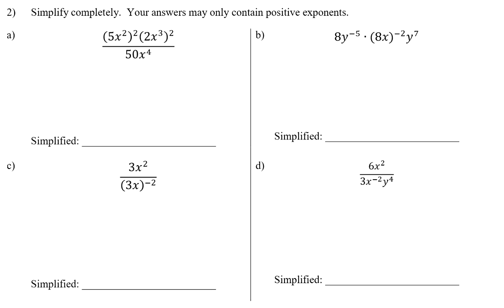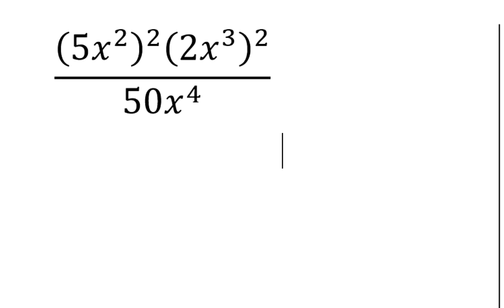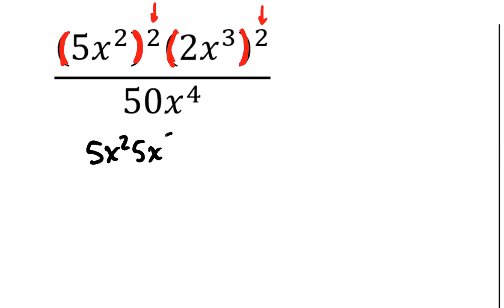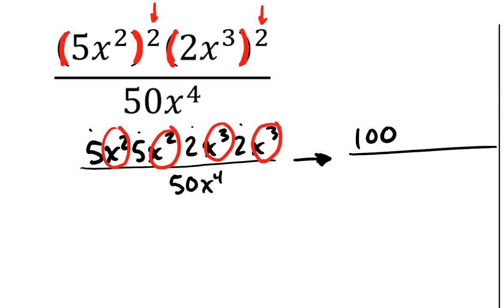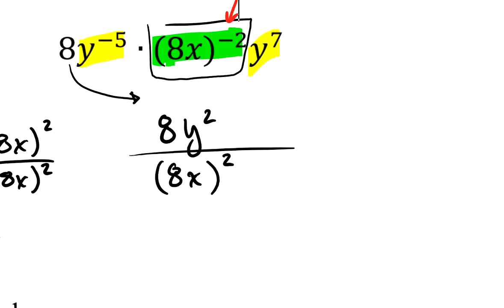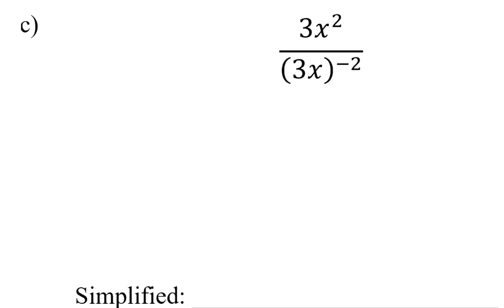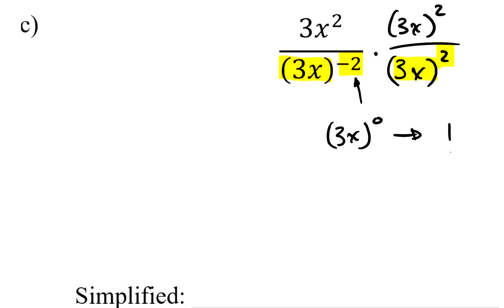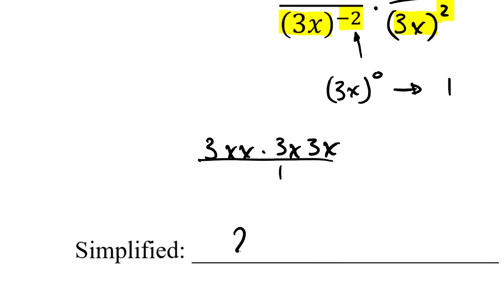H Chapter 7 Test Q 2